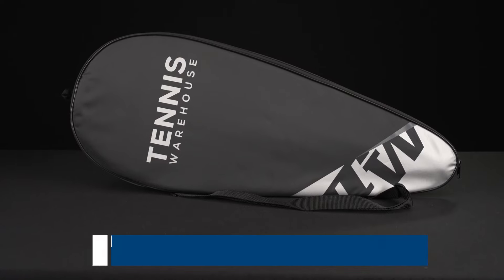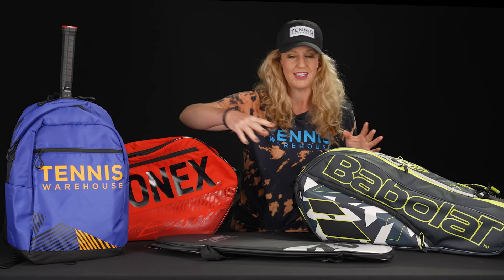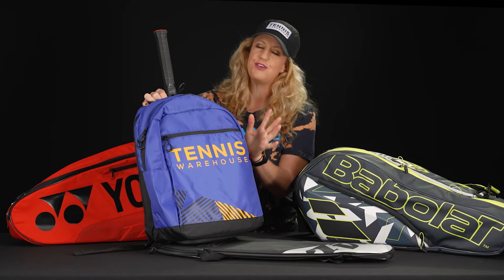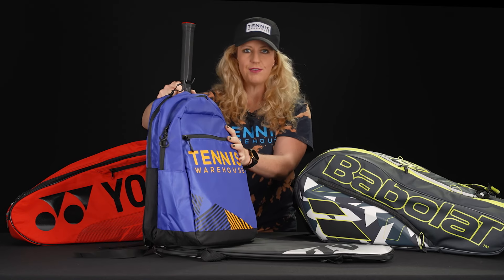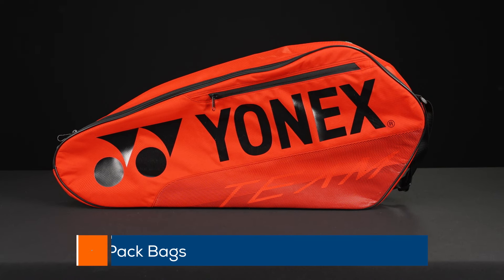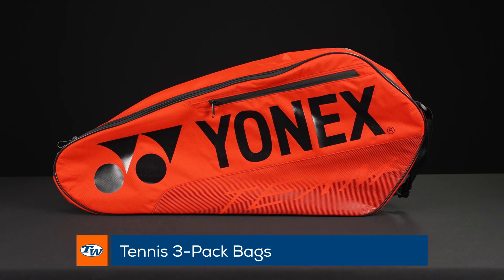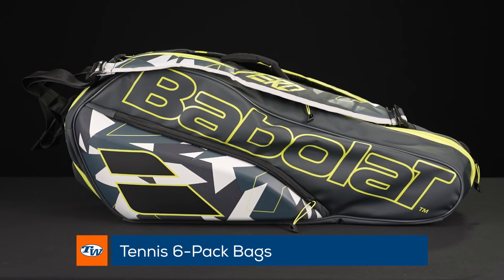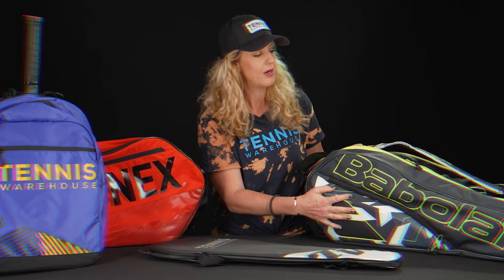New to tennis?! Shopping for a bag?! Tennis bags explained: different options, sizes, shapes & more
Shopping for a tennis bag can be intimidating with so many styles and sizes and brands! Take a look at some great options for you to bring to the court if you are in search of the best tennis bag!